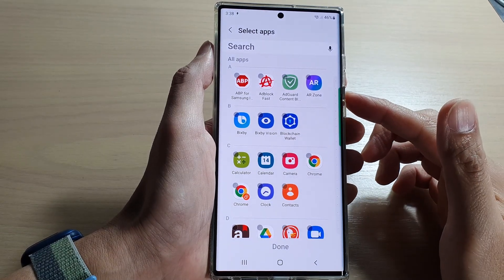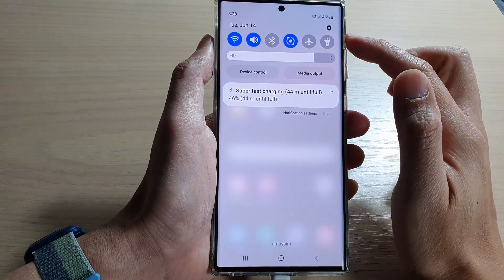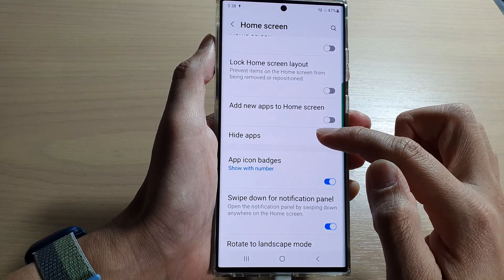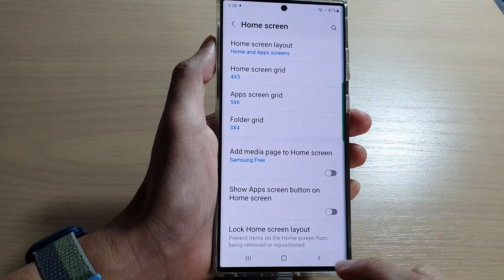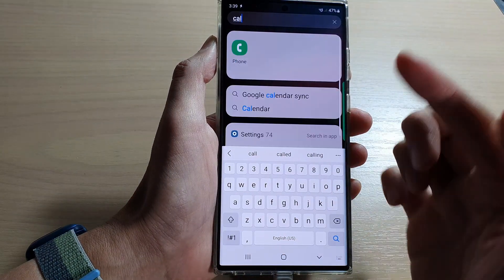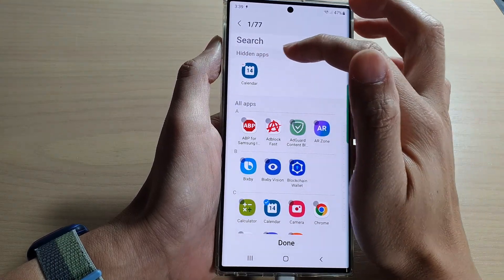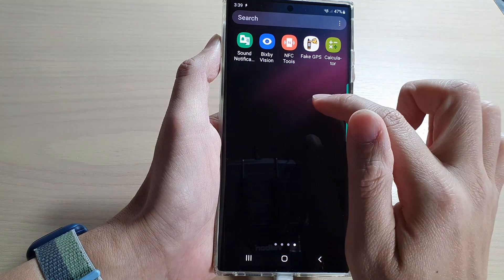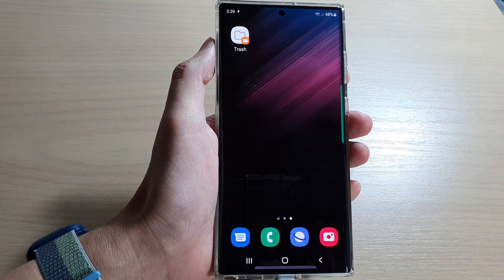Galaxy S22/S22+/Ultra: How to Hide Apps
Learn how you can hide apps on the Samsung Galaxy S22 / S22+ / S22 Ultra.